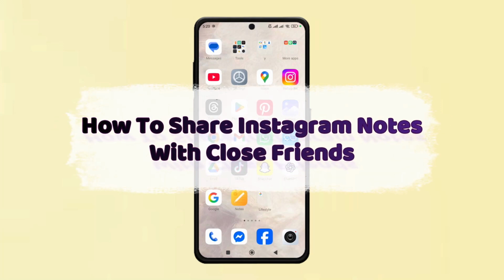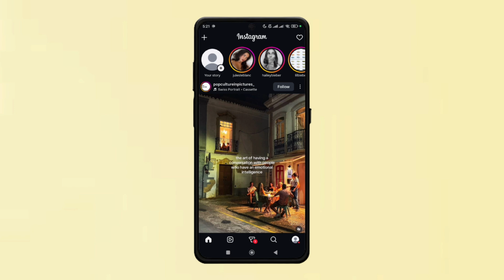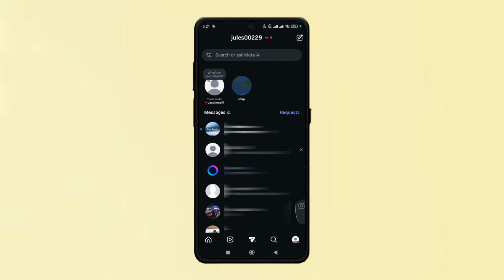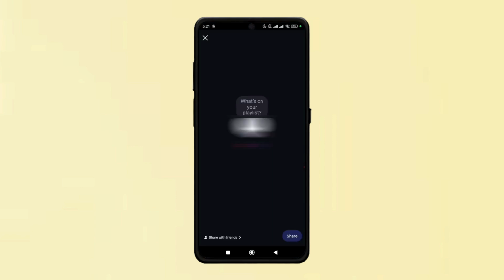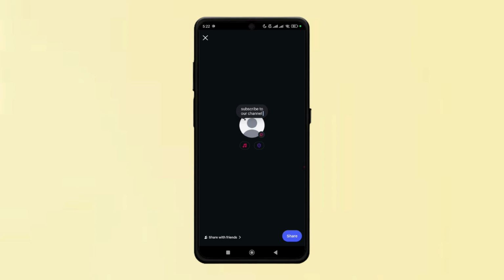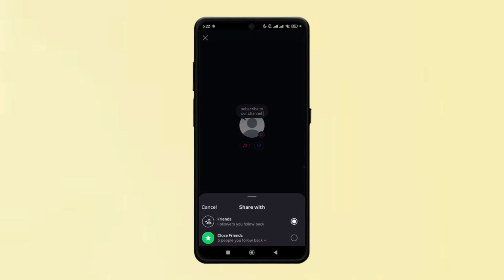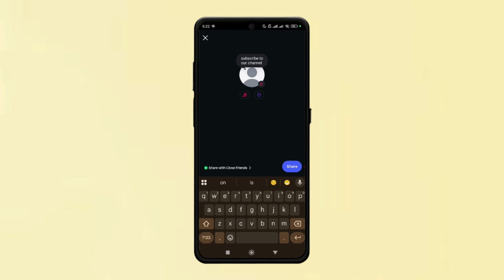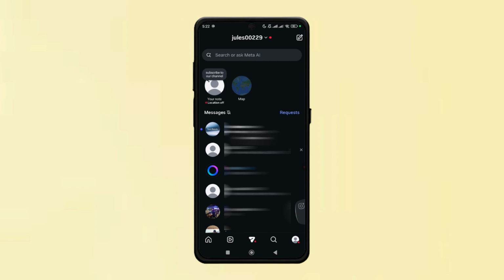How To Share Instagram Notes With Close Friends 2026